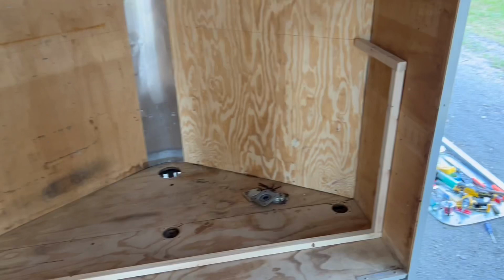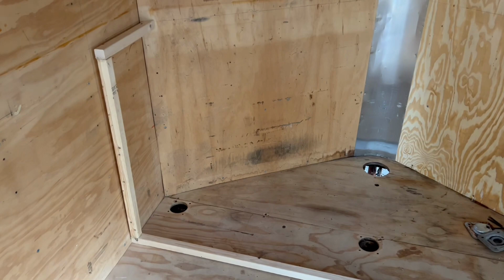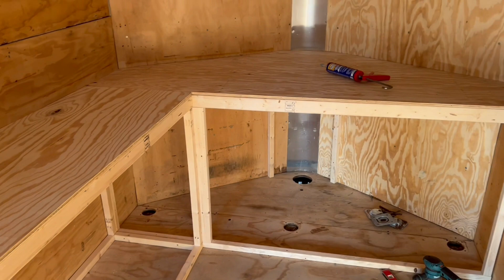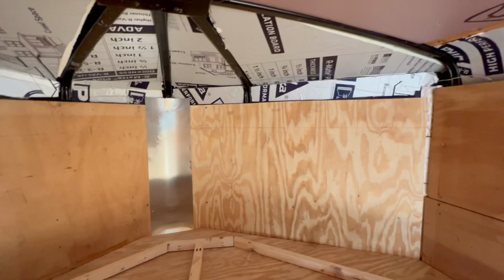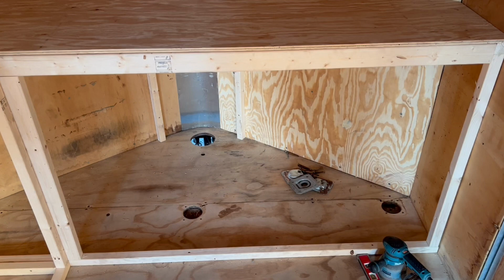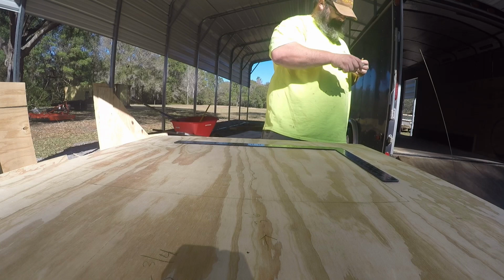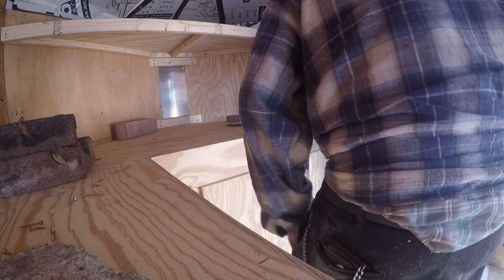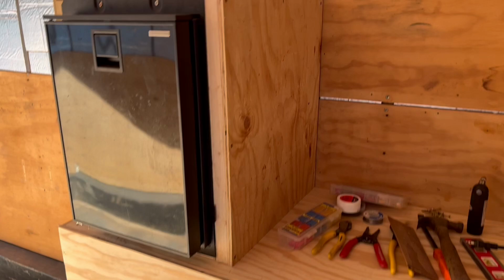Cargo trailer conversion: DIY simple cabinet install. Part 7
Installing simple cabinets in my cargo trailer conversion.